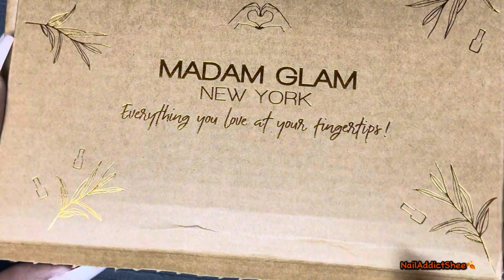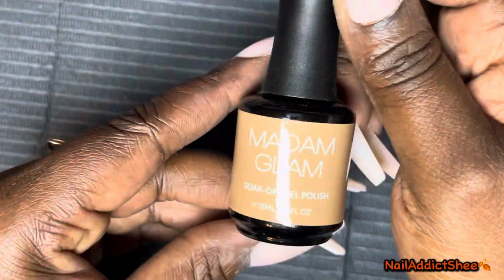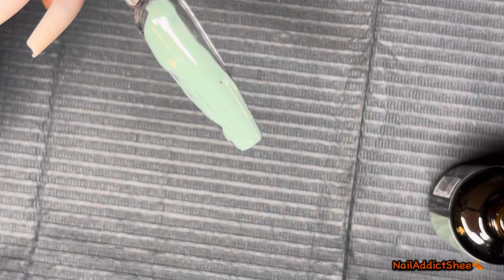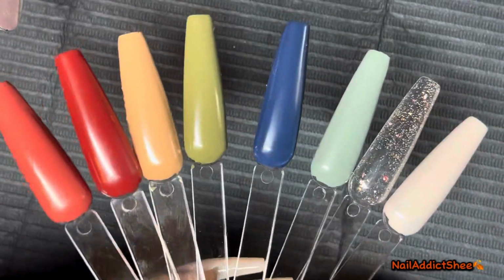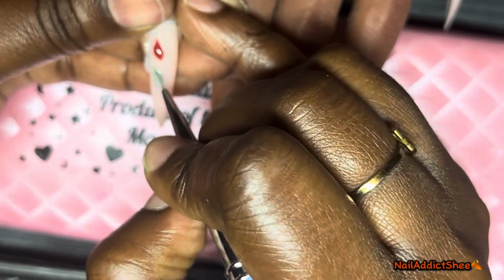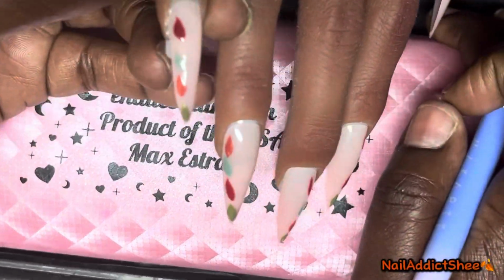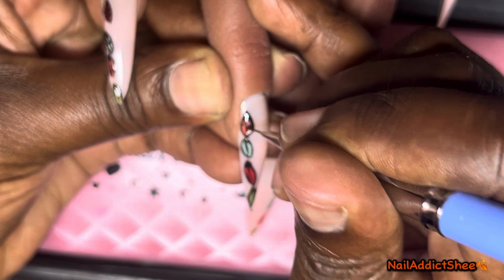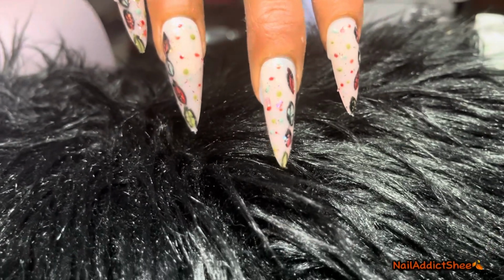Madam Glam PR | Havest Hues | Fall Gel~X Nails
In this video I will be unboxing Madam Glam’s Harvest Hues collection and creating Gel~X fall set.

Criminal Claws
Addict10

Betty Cora ~ Sheena20

MelodySusie ~ Shee12

PRODUCTS USED
Apple Pie

Karla’s Nail Mini Orange Buffer...

120mm Crystal Diamond Jewel...